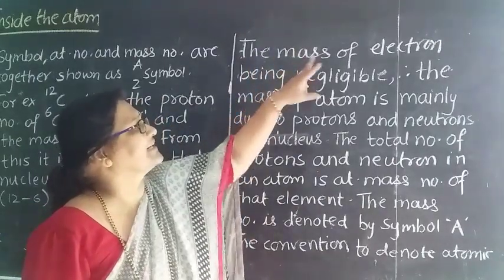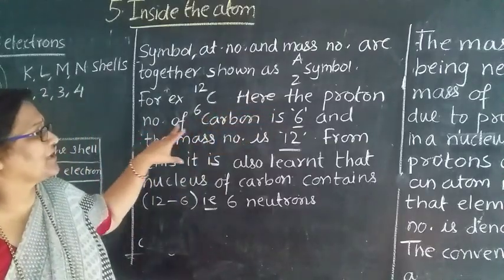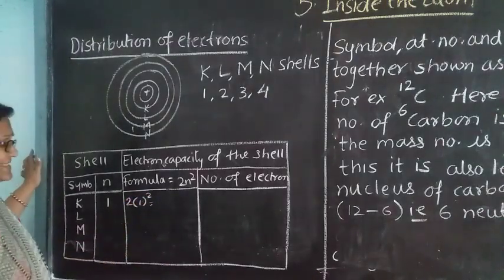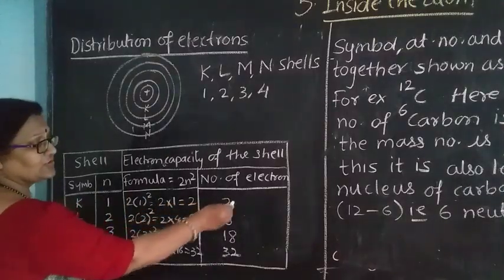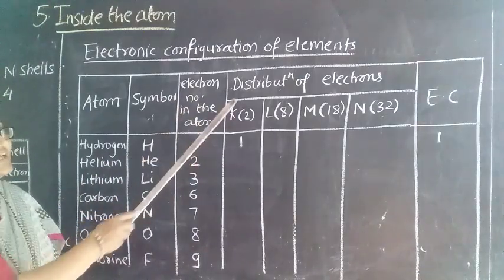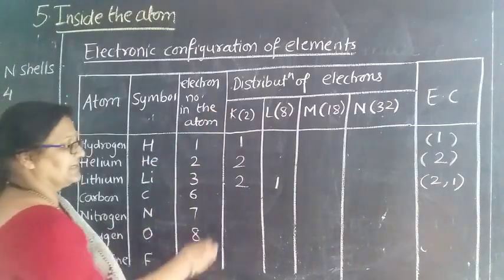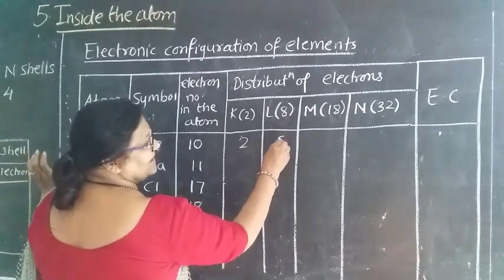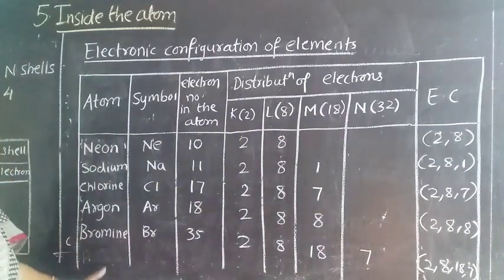8th/sci/5.inside the atom/day7